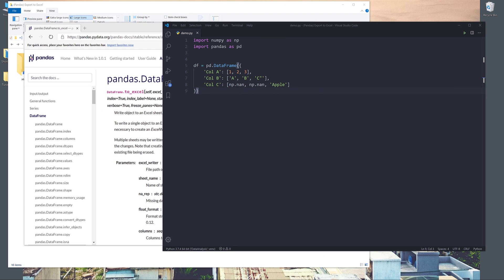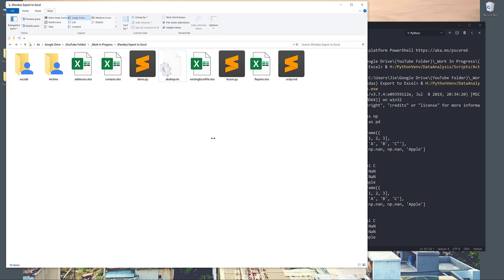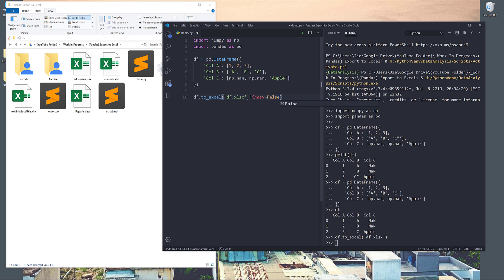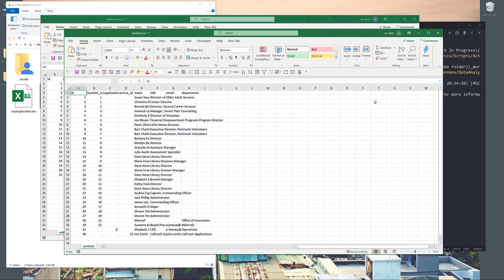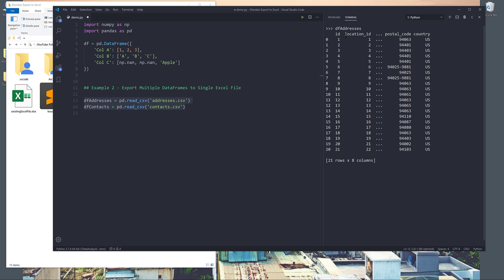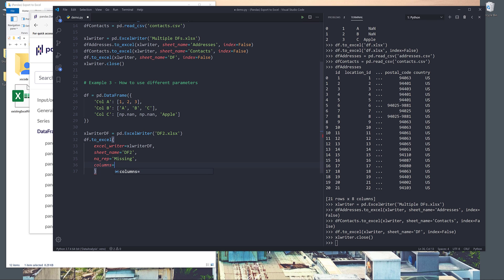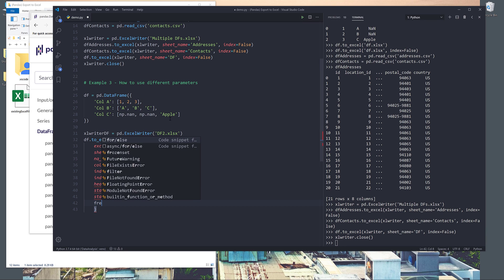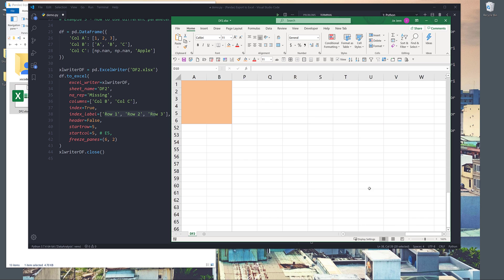How to export Pandas' DataFrames to Excel | Pandas Tutorial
In this tutorial, we are going to learn how to export a Panda's DataFrame to an Excel workbook.

Excel being the most popular spreadsheet software and Pandas being the most widely use Python library, it is quite important to know how to export a dataframe dataset(s) to an Excel file.

The to_excel method in my opinion is probably one of the most important feature of pandas' library. Excel, being the most popular spreadsheet application out there today, more than 60% of the users still working in Excel almost daily. I will be using 3 datasets from various source and export them to an Excel workbook.